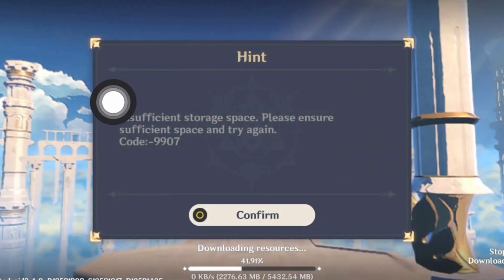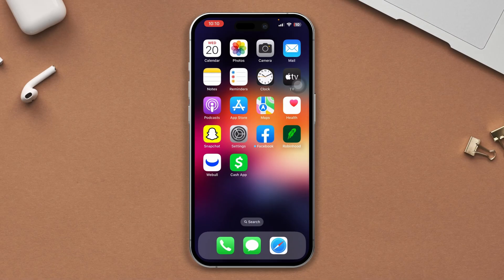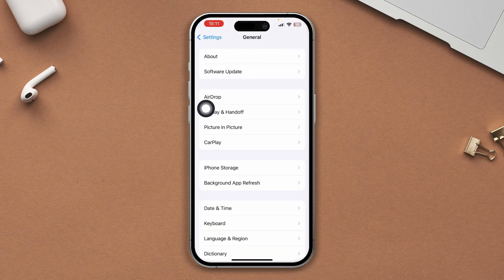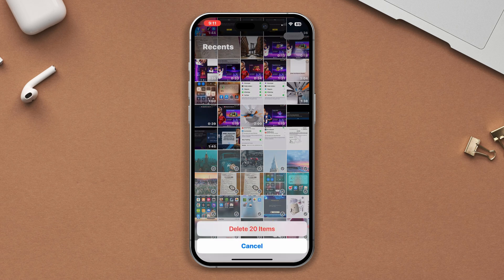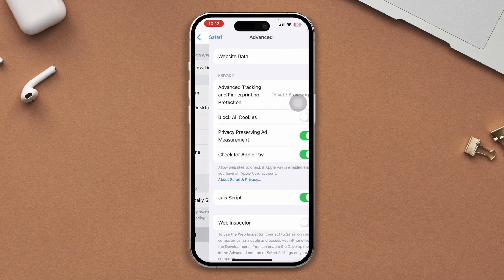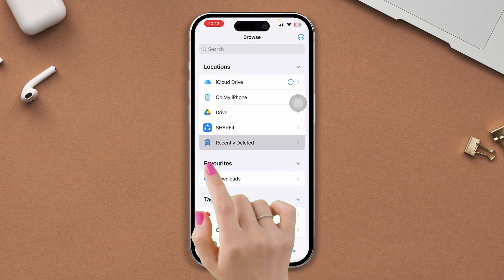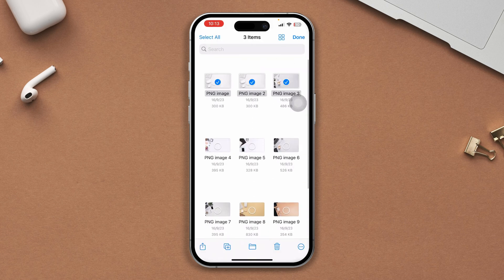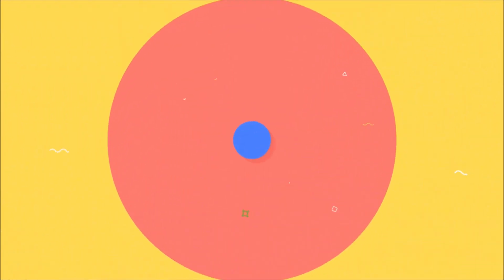Fix Genshin Impact Insufficient Storage Space Error in iPhone | Genshin Impact Storage Problem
Does The Genshin Impact say insufficient storage space on your iPhone? Watch this video to fix insufficient storage in genshin impact on iPhone.
Many iPhone users are complaining that they keep getting the Genshin Impact insufficient storage space code 9907 error on their iPhones.
Cause after analyzing the issue, I will show you how to fix insufficient storage in Genshin Impact on iPhone.

00:01- Video intro
00:20- Main process
01:35- Process Ending